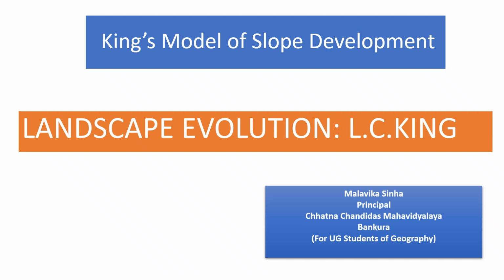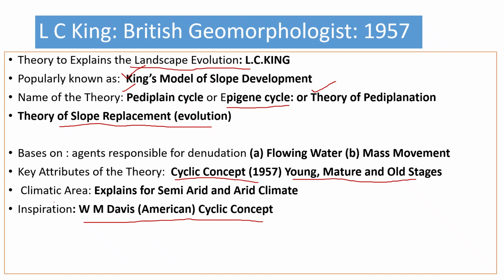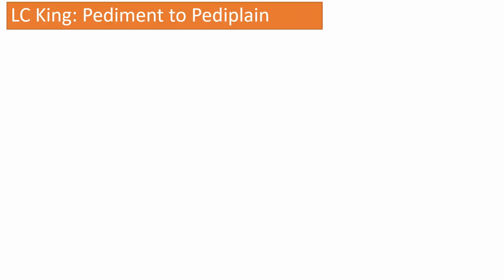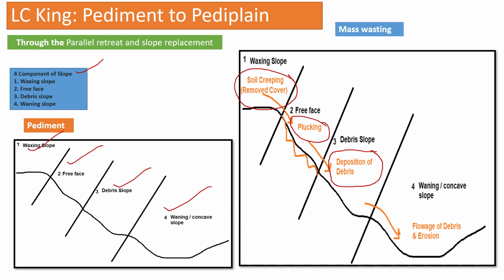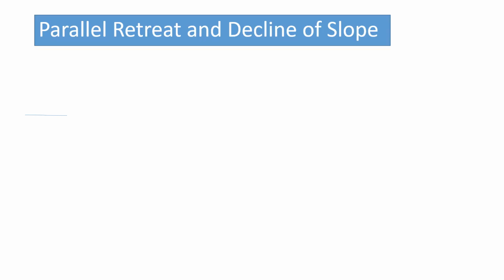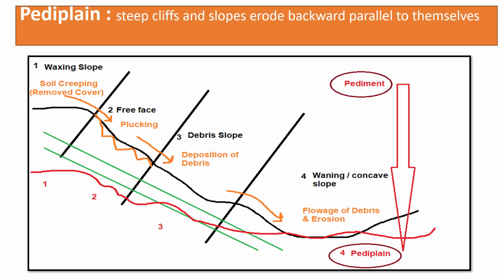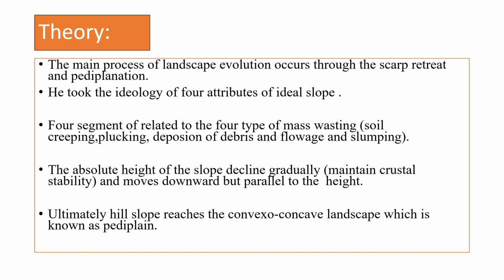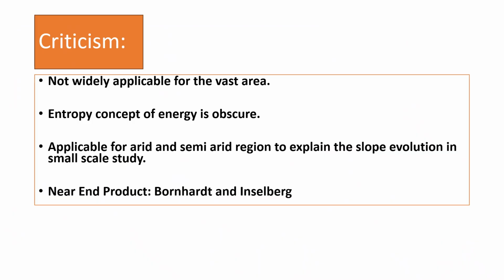LC KING: LANDSCAPE EVOLUTION THEORY (THEORY OF PEDIPLANATION) ENGLISH VERSION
Malavika Sinha, Chhatna Chandidas Mahavidyalaya